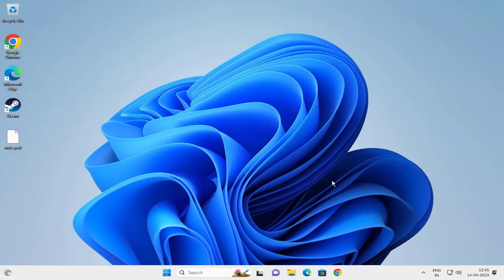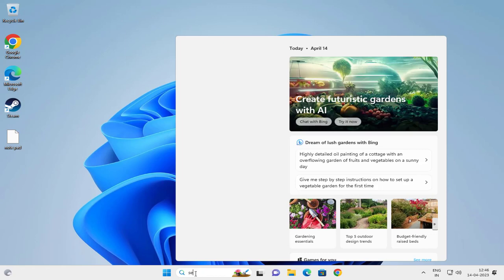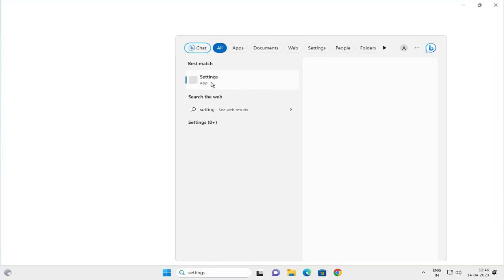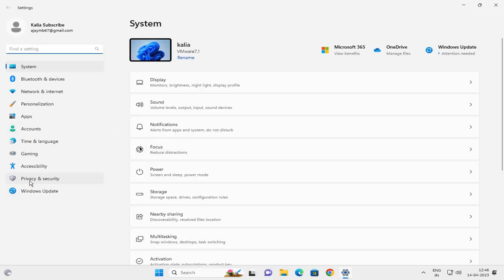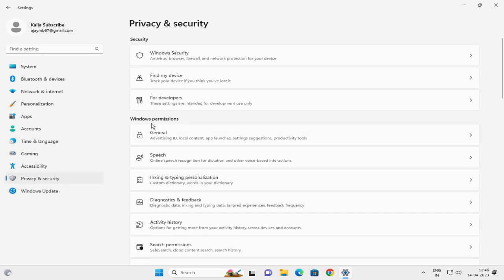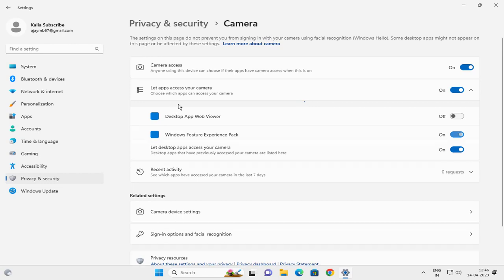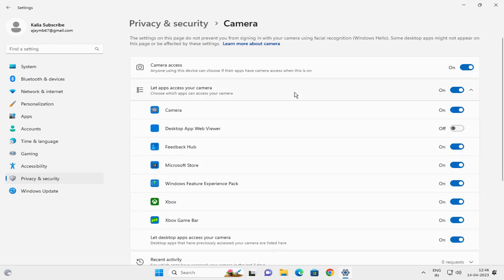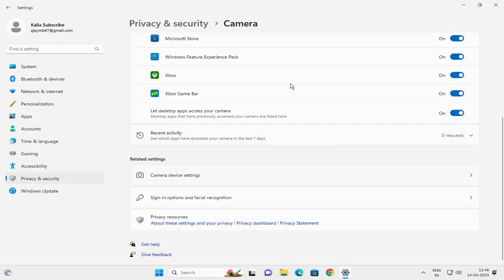Fix We Couldn't Find a Camera Compatible With Windows Hello Face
Issues addressed in this tutorial:
we couldn't find a camera compatible with windows hello face